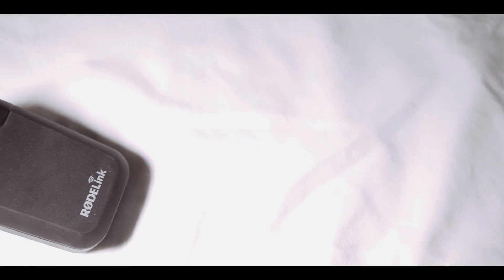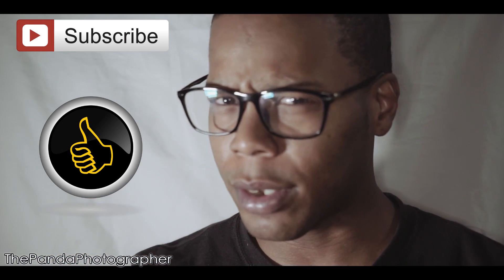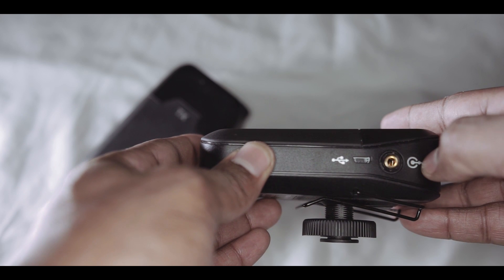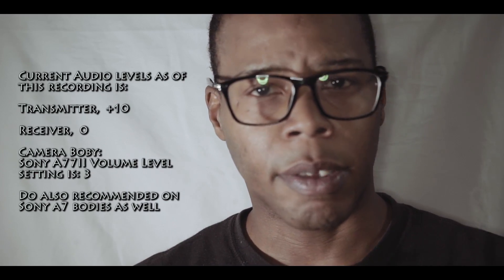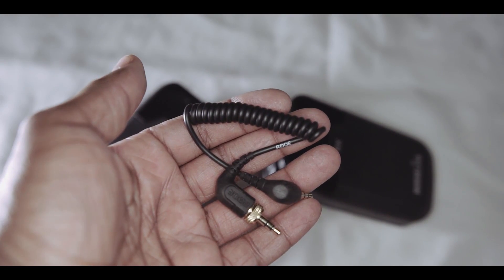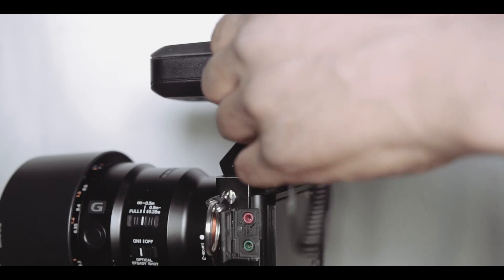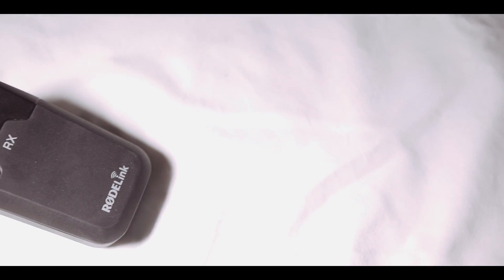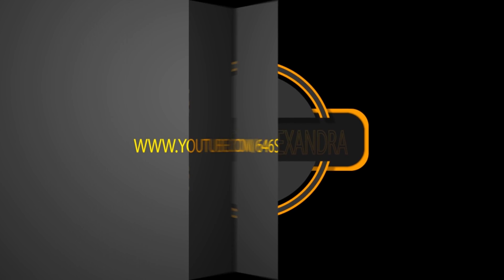RodeLink Wireless Filmmaker Review - 1 Year Later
Good day everyone and I'd hope you are having a good one. Thank you for tuning in to this video about the 1 year later review on the Rodelink wireless filmmaker set here. Yes, it's been a long time coming but to be honest I wanted to share a real world experience with you guy before I do a full review on this product to inform you all about the Do's and Don'ts. But It's been a year and now  I'd enjoy the wireless audio system and works well with the Zoom H4N (if you have one) But other than that, just wanted to share my experience with you guys and gals and hope I can help in any way possible here on Youtube.

If you enjoy the content please make a donation of $2 OR $5 VIA PAYPAL

As a experience skill and a self-taught  photographer, editor & videographer, I've learn to love life and love what I'd capture and create as a creator and an artist. MY life is all about going out and making a difference when gathering a life time of memories. As ThePandaPhotographer, I will never lose focus on my art of photography and will keep pushing harder each and everyday.